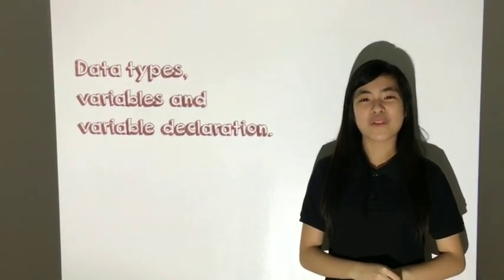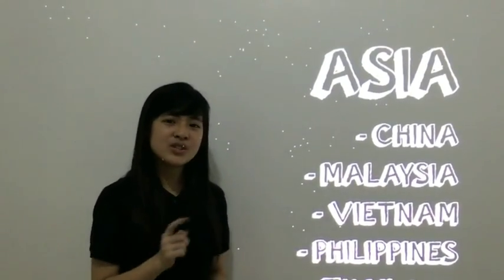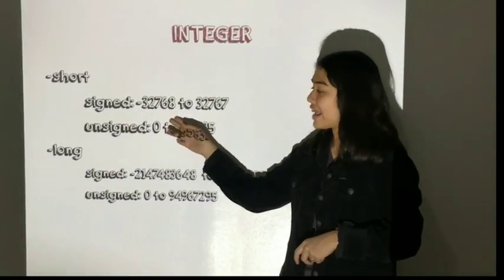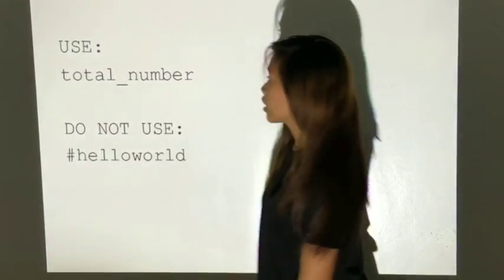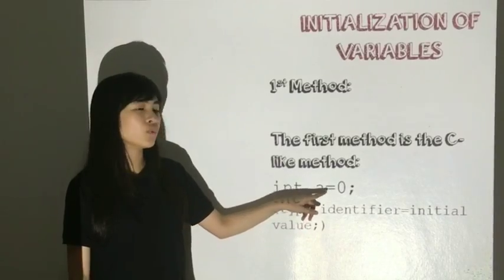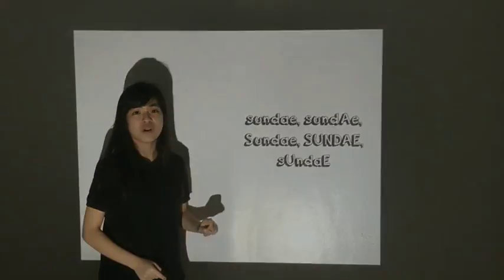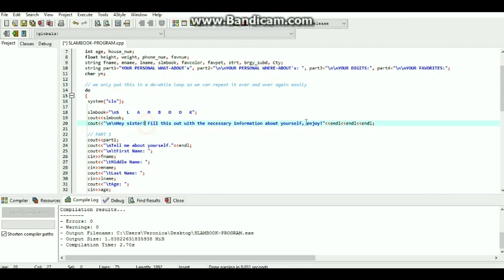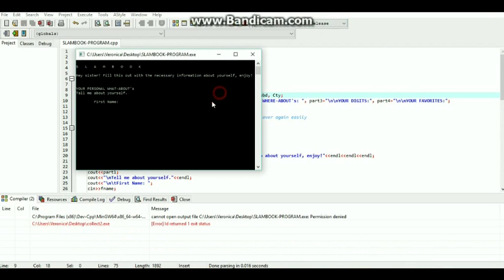Data Types, Variables and Variable Declaration in C++ Program